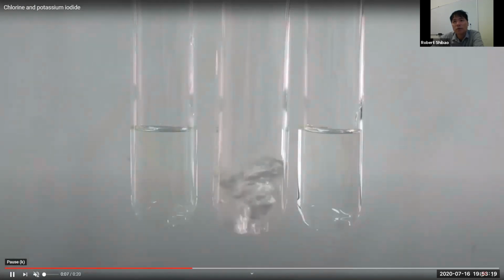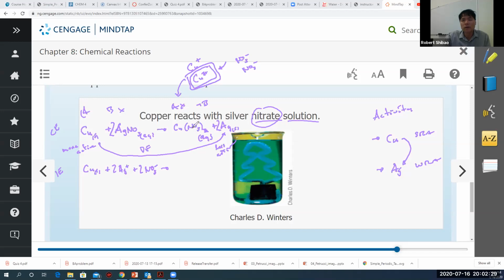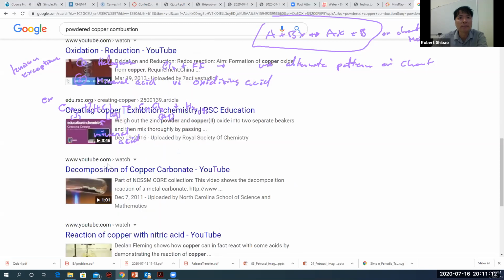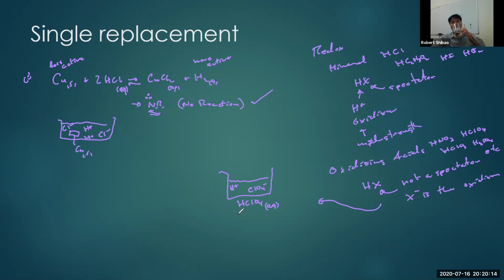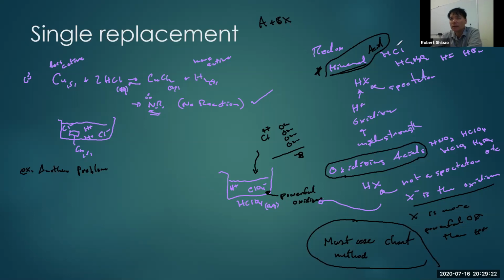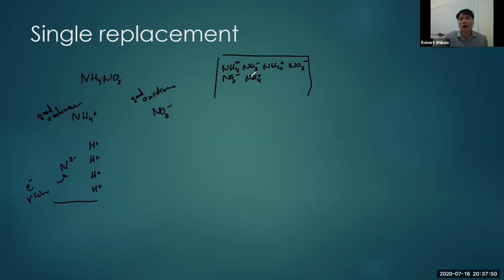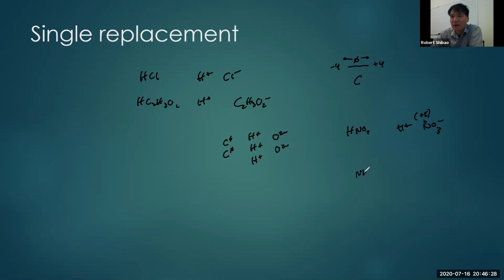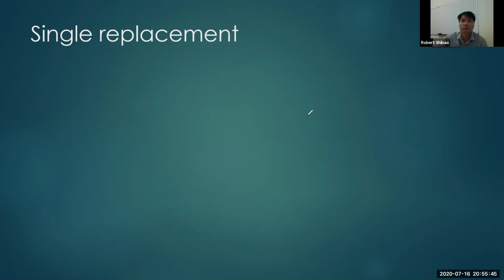GMT20200716 195037 2020 SU CH 1920x1080